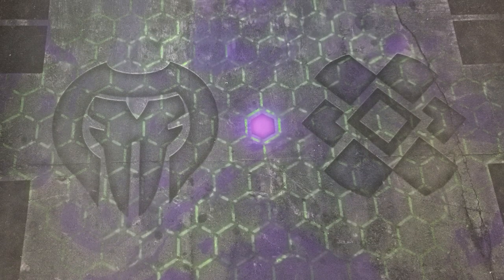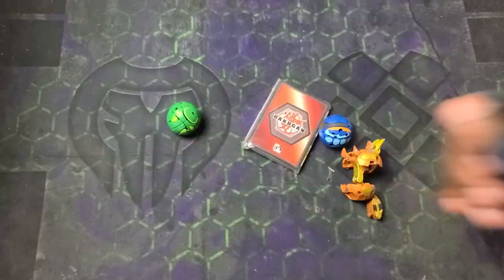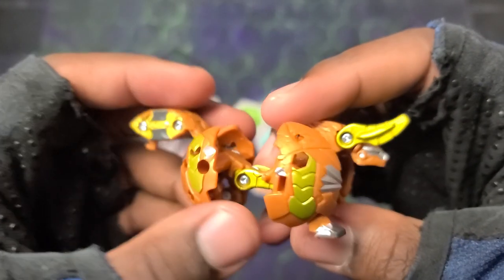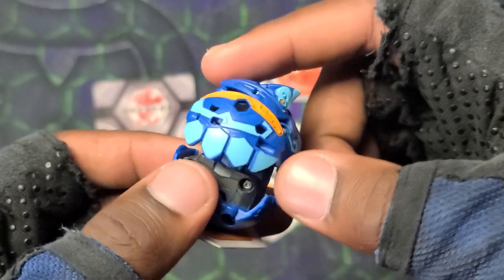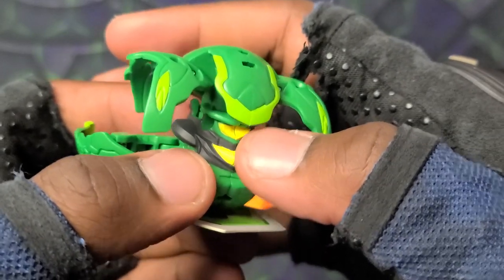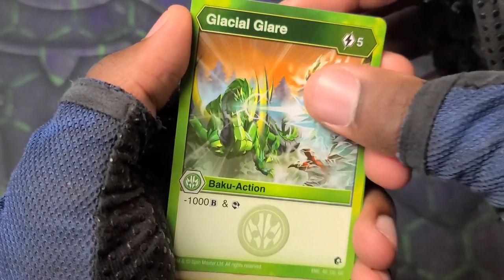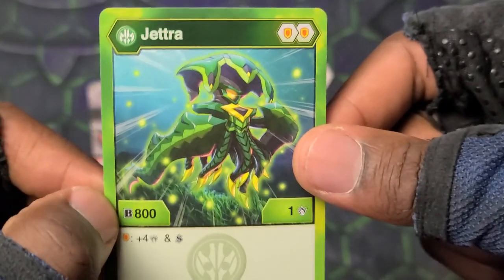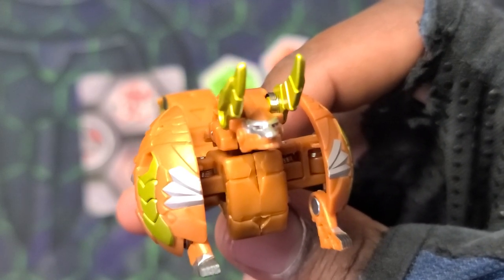NEW BAKUGAN GEOGAN RISING AURELUS TORONOID ULTRA 3-PACK UNBOXING!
Time to review the epic bakugan geogan rising aurelus toronoid ultra 3-pack!